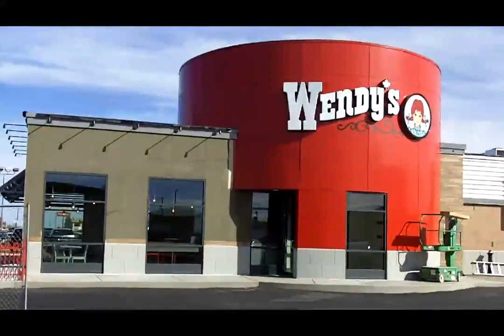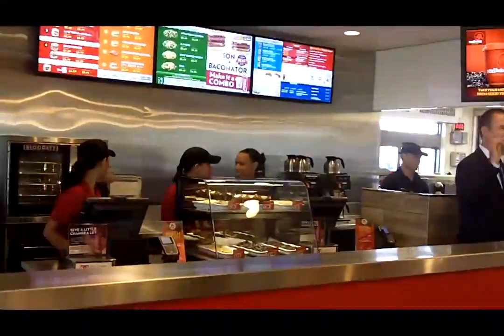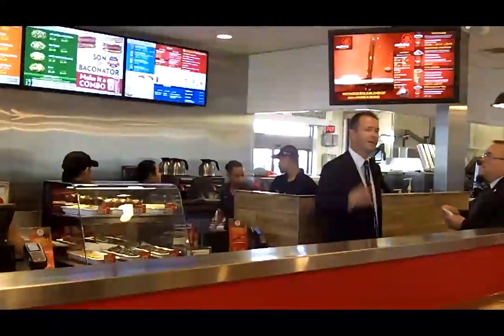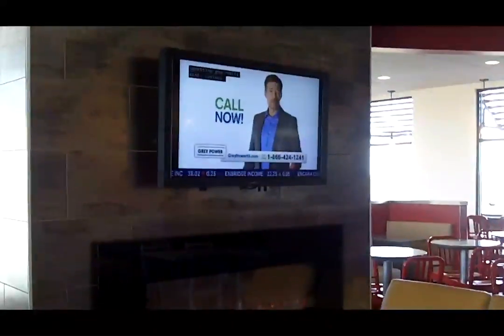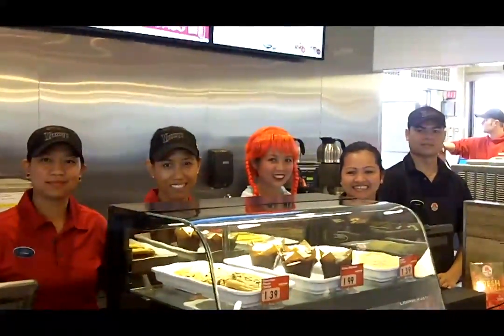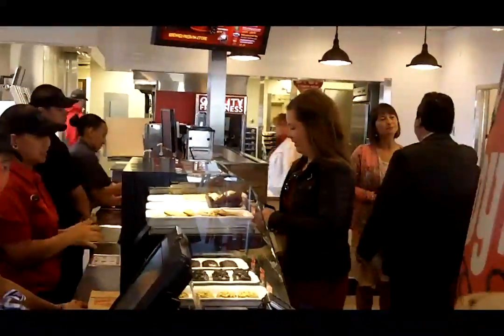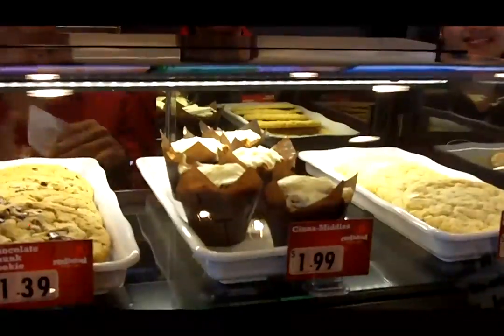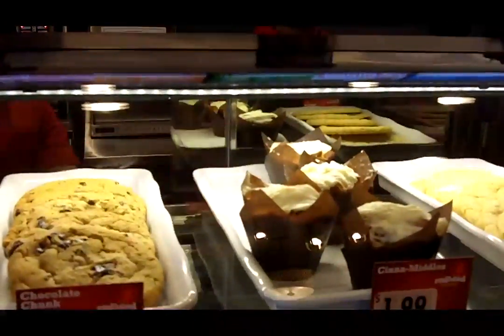Sneak peek of Wendy’s new look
Caption: The Wendy’s in Leduc is the first in Canada to be get the company’s new “urban” design. Video by Bill Mah/Edmonton J